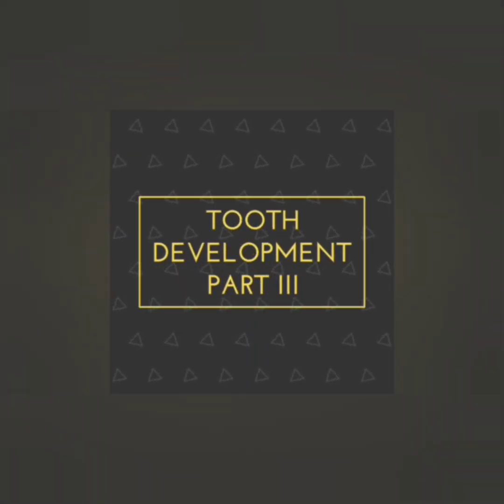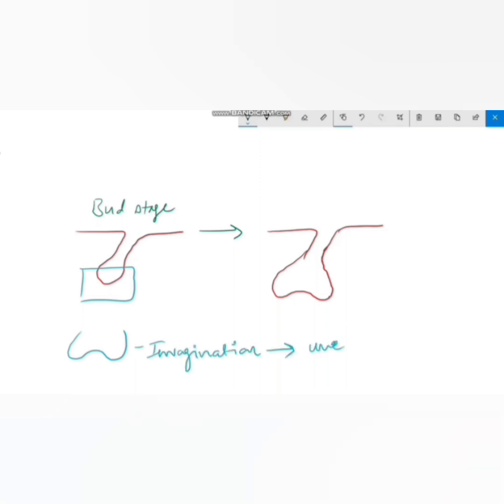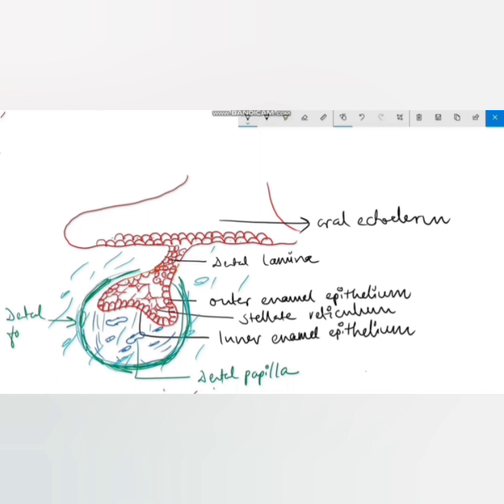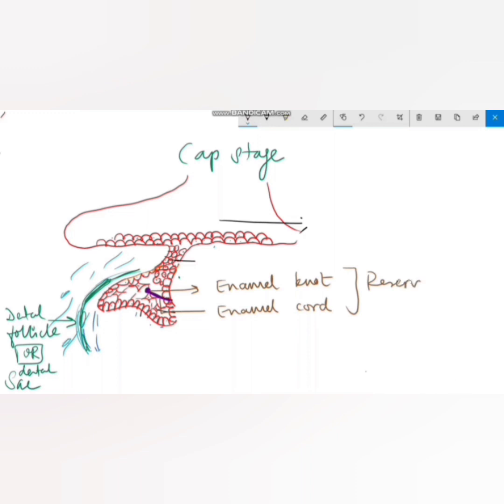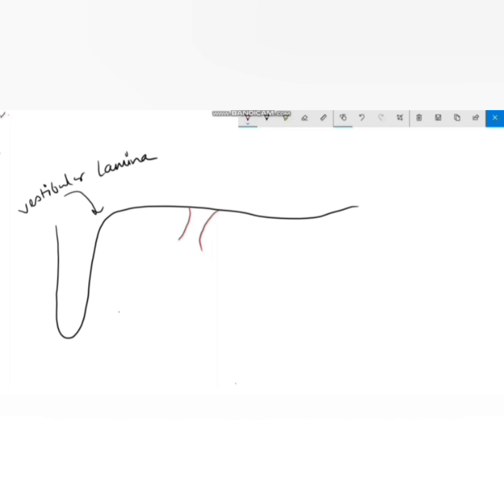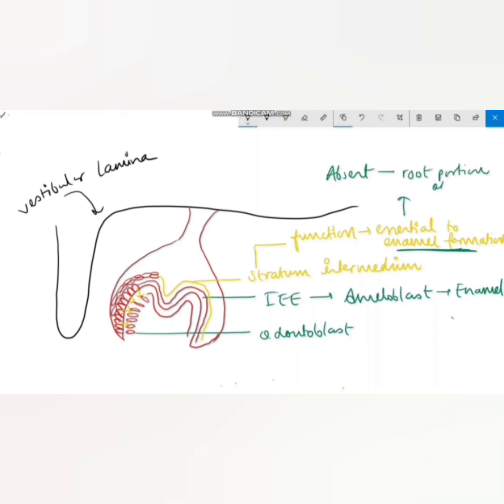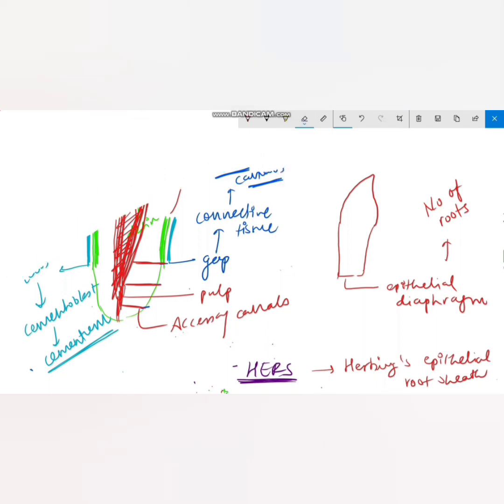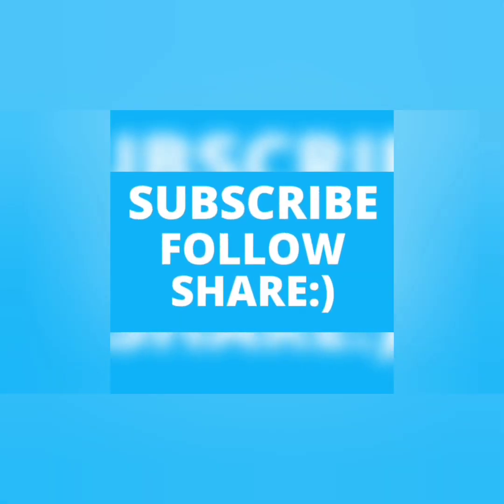Stages of tooth development: Easiest way to understand Tooth Development : Part III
Tooth development (ODONTOGENESIS) is the complex process by which teeth form from the embryonic cells, grow, and erupt into the oral cavity.
In this tutorial, we will be covering the various stages of tooth development.
1. Bud Stage
2. Cap Stage
3. Early Bell Stage
4. Advanced Bell Stage
And a brief description of the root formation

For a better understanding, please go to the following links for Part I and Part II of tooth development: